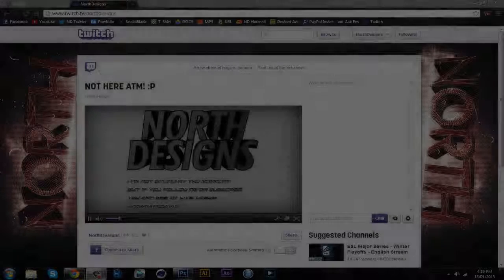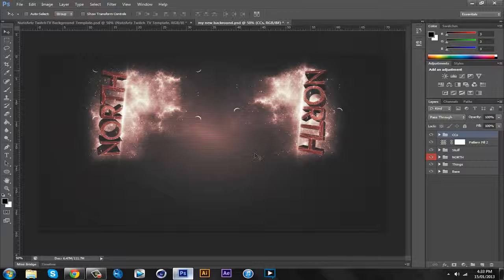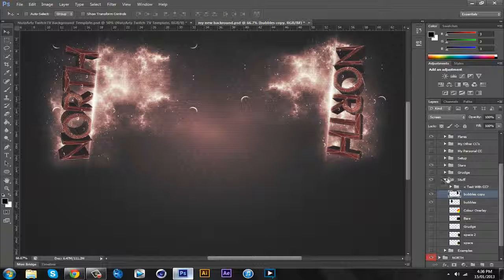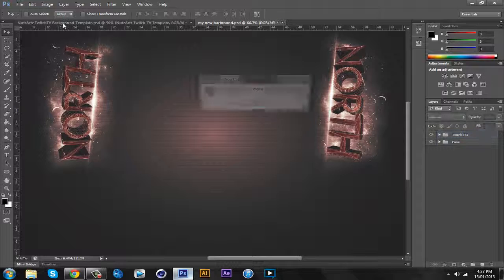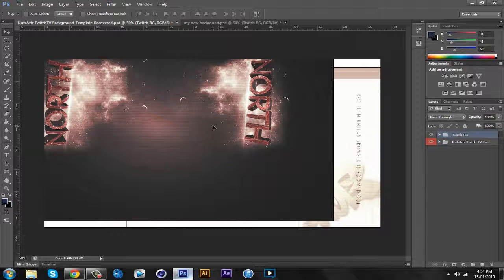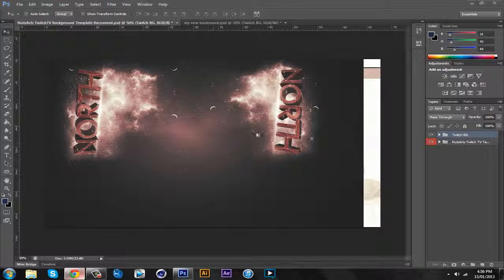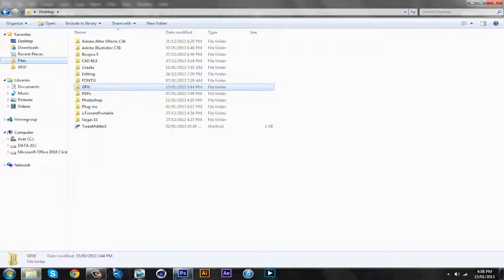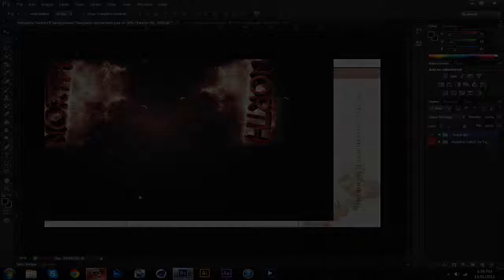Northen Tuts Ep.3 | Twitch Cuzomization 2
This is the second part of Twitch Cuztomization.